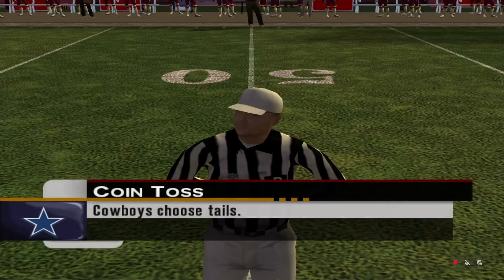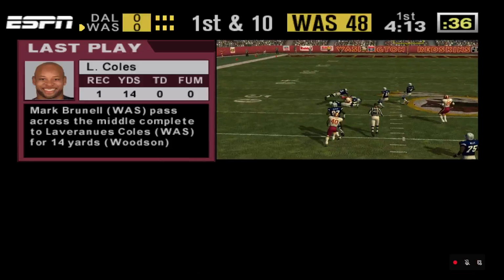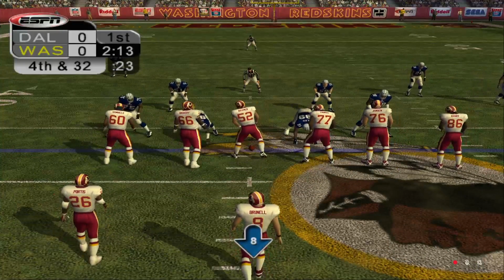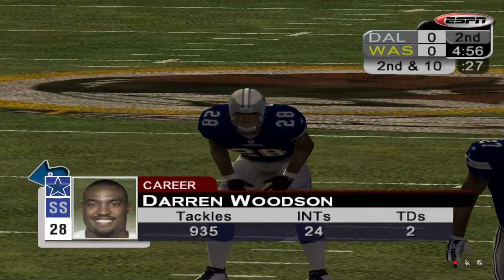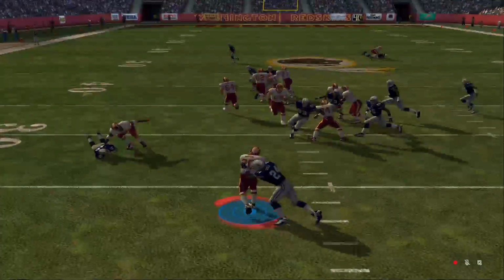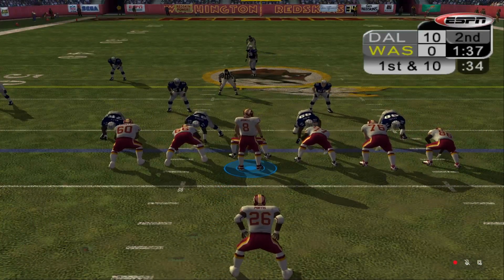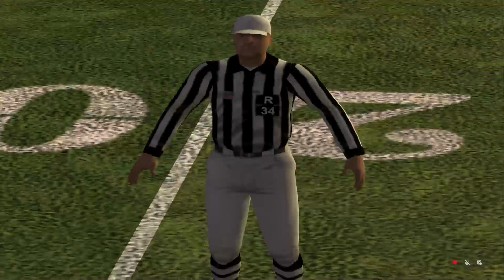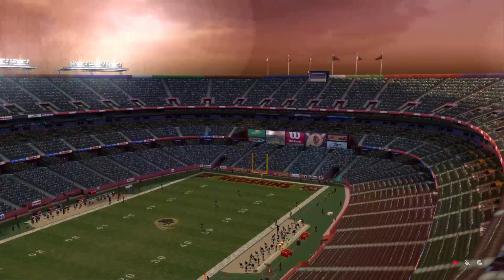Football 2k5 live gameplay